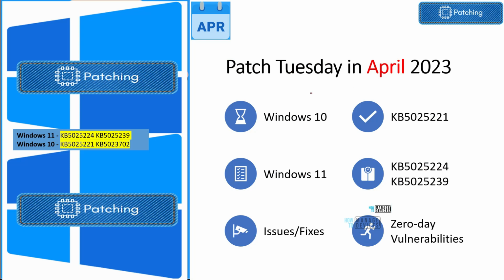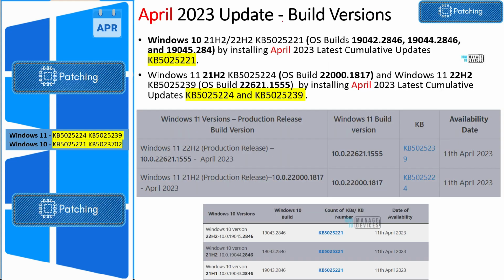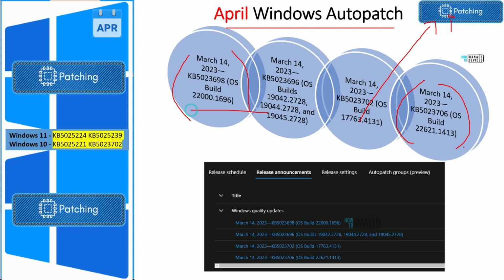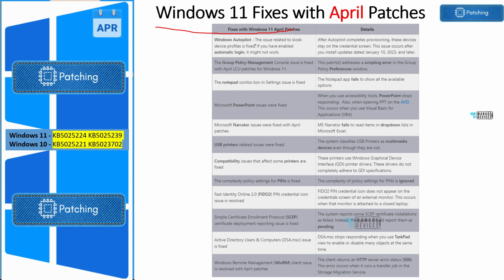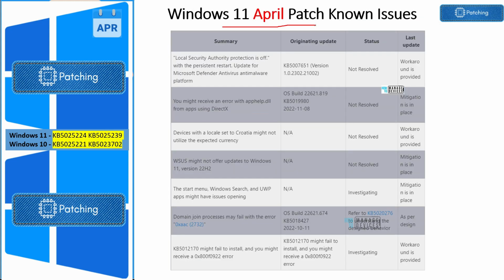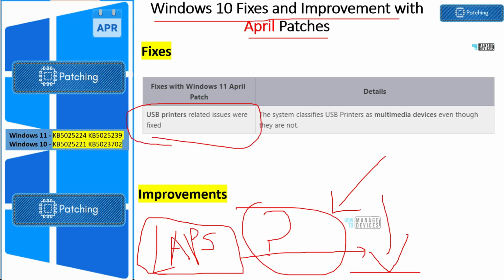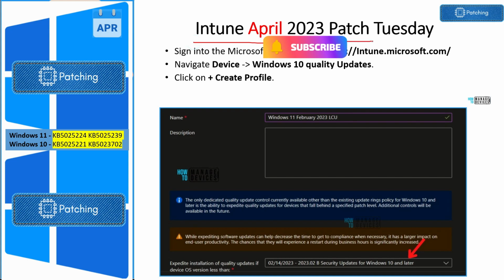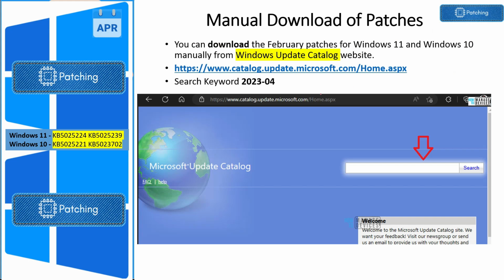Windows 11 KB5025224 KB5025239 Windows 10 KB5025221 April Patch Tuesday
Let's check the Fixes, Improvements, and Known Issues with Windows 11 KB5025224 KB5025239, and Windows 10 KB5025221 April Patch Tuesday in this video.

April 2023 Patch Tuesday

Zero-day Vulnerabilities
Windows 10/11 Updates
Fixes/Known Issues
SCCM/Intune

1 Zero-day Vulnerability April 2023

CVE-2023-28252 Windows Common Log File System Driver Elevation of Privilege
1 Zero-Day Security Vulnerability with Windows Common Log File System Driver Elevation of Privilege Vulnerability CVE-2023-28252.
What privileges could be gained by an attacker who successfully exploited this vulnerability? An attacker who successfully exploited this vulnerability could gain SYSTEM privileges.

April 2023 Update - Build Versions

Windows 10 21H2/22H2 KB5025221 (OS Builds 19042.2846, 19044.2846, and 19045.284) by installing April 2023 Latest Cumulative Updates KB5025221.
Windows 11 21H2 KB5025224 (OS Build 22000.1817) and Windows 11 22H2 KB5025239 (OS Build 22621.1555)  by installing April 2023 Latest Cumulative Updates KB5025224 and KB5025239 .

April Windows Autopatch

March 14, 2023—KB5023698 (OS Build 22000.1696)
March 14, 2023—KB5023696 (OS Builds 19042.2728, 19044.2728, and 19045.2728)
March 14, 2023—KB5023702 (OS Build 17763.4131)
March 14, 2023—KB5023706 (OS Build 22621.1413)

Windows 11 April Patch Improvements

New Windows Local Administrator Password Solution (LAPS) as a Windows inbox feature.  LAPS capabilities are coming directly to your devices starting with today’s April 11, 2023 security update.
Notifications for Microsoft accounts in the Start menu. The notification icon in the start menu. This is near the profile picture. This is only available to a small audience right now.
The search box on the taskbar will be lighter when you set Windows to a custom color mode. When you set the Windows mode to dark and the app mode to light in Settings - Personalization - Colors.
New features for Microsoft Defender for Endpoint A free Antivirus solution for Windows devices.

Fixes with Windows 11 April Patches Details
Windows Autopilot – The issue related to kiosk device profiles is fixed. If you have enabled automatic login, it might not work. After Autopilot completes provisioning, these devices stay on the credential screen. This issue occurs after you install updates dated January 10, 2023, and later.
The Group Policy Management Console issue is fixed with April LCU patches for Windows 11. This patch(s) addresses a scripting error in the Group Policy Preferences window.
The notepad combo box in Settings issue is fixed The Notepad app fails to show all the available options
Microsoft PowerPoint issues were fixed When you use accessibility tools, PowerPoint stops responding.  Also, when opening PPT on the AVD. This occurs when you use Visual Basic for Applications (VBA)
Microsoft Narrator issues were fixed with April patches MS Narrator fails to read items in dropdown lists in Microsoft Excel.
USB printers related issues were fixed The system classifies USB Printers as multimedia devices even though they are not.
Compatibility issues that affect some printers are fixed These printers use Windows Graphical Device Interface (GDI) printer drivers. These drivers do not completely adhere to GDI specifications.
The complexity policy settings for PINs is fixed The complexity of policy settings for PINs is ignored